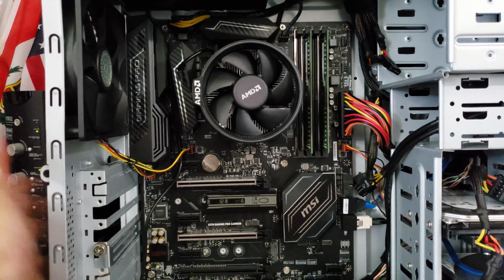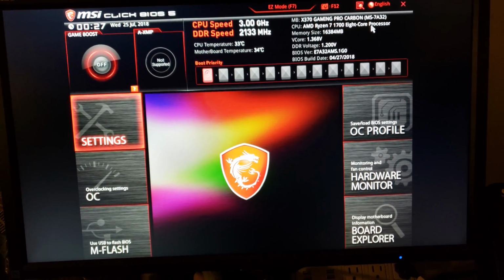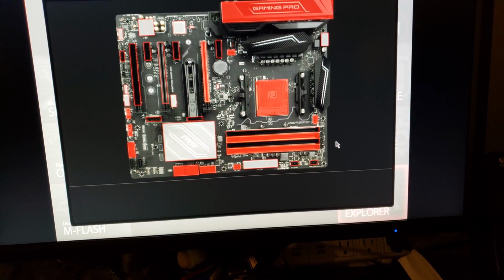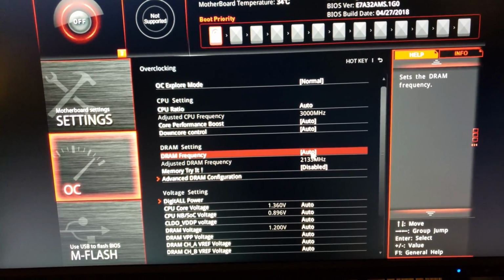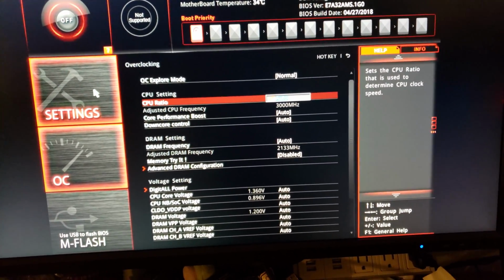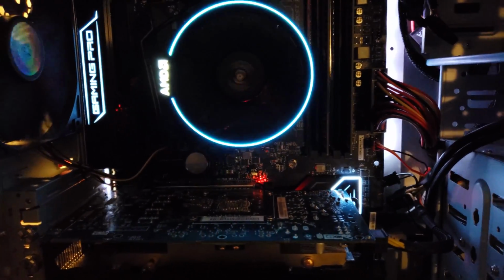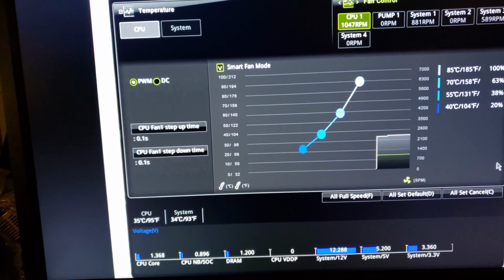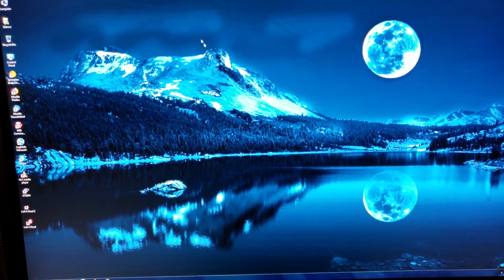MSI X370 Gaming Pro Carbon AMD Ryzen Motherboard Unboxing & Overview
Quick unboxing and overview of the MSI X370 Gaming Pro Carbon AM4 AMD Motherboard on a PC currently running Windows 7 along with the Ryzen 1700 CPU.

Any questions and comments, let me know!